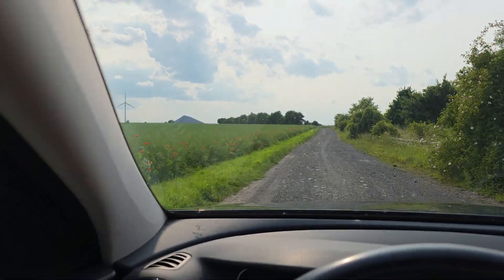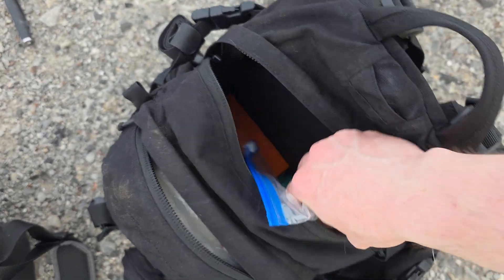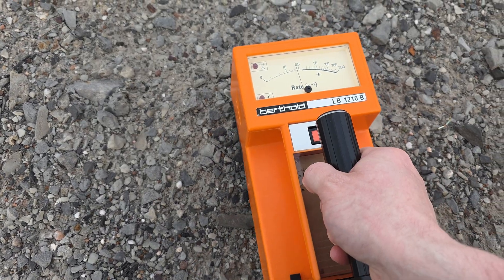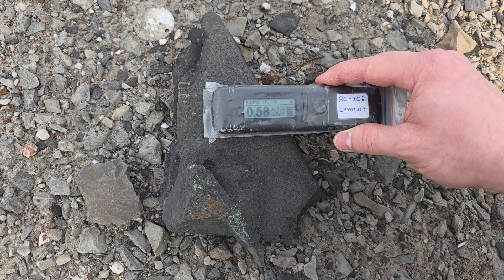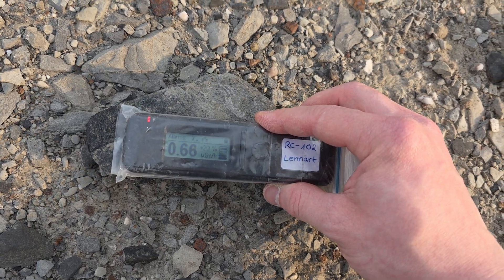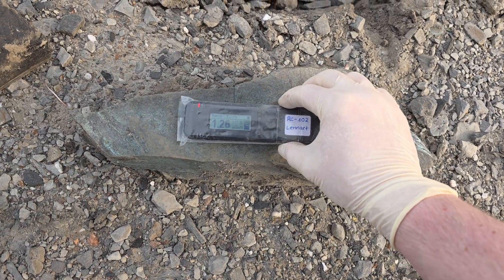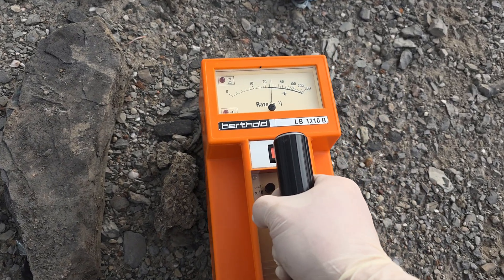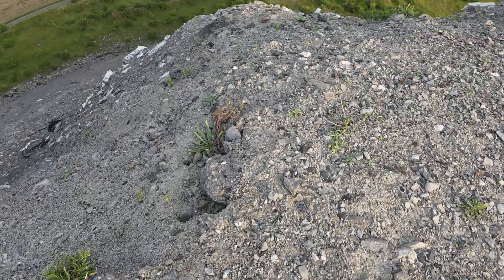Radioactive shale at copper mining dump near Sangerhausen w/ RadiaCode and Raysid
In this video you can see the large mining dump belonging to the former copper mine shaft, that was named after Bernard Koenen, a founding member of the SED (Socialist Unity Party of Germany).
The copper shale that was mined here is known to contain trace amounts of uranium, but some samples I found are quite radioactive, with dose rates up to 1.5 microsieverts per hour in direct contact.

The dump is located near Niederröblingen, right next to the Autobahn A38 in the Mansfeld-Südharz region of Germany.